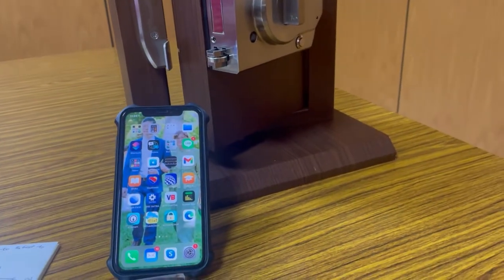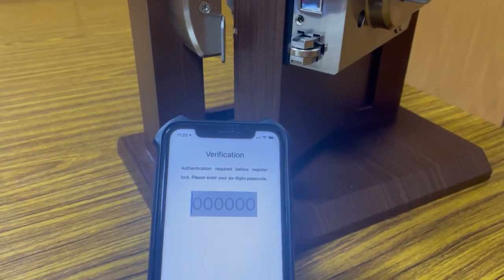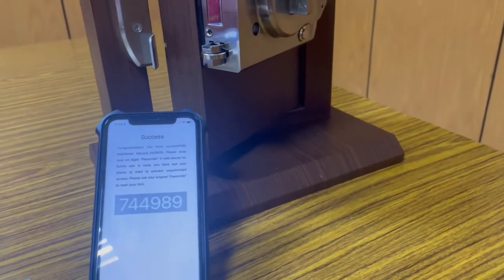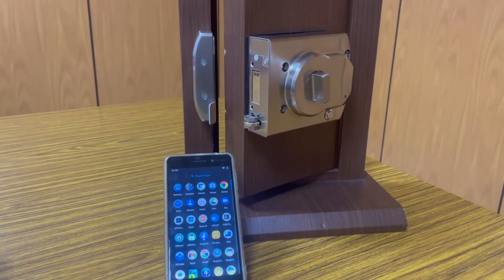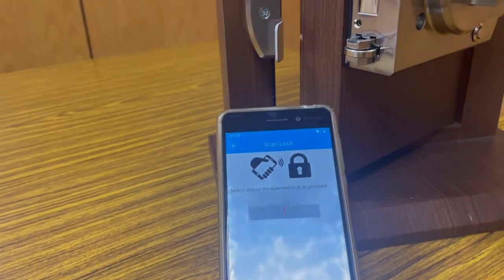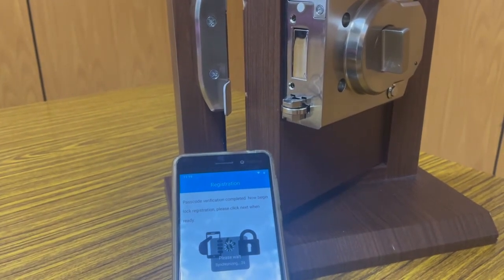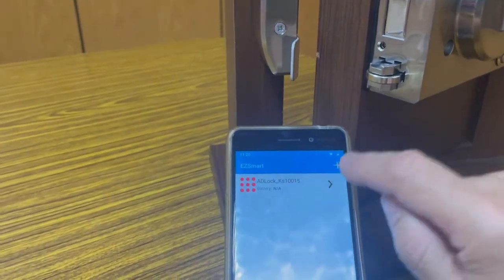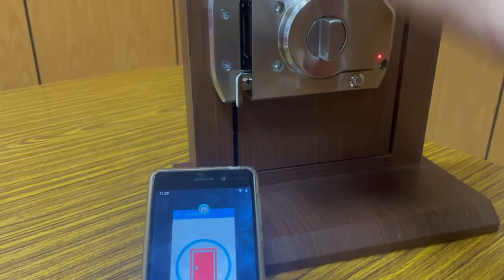BRL28 BLE RIM lock App Registration Steps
BRL28 is solid steel case, it will shield out all Bluetooth signal from your smart phone.
In order for BRL28 RIM lock to register with the App, the smart phone require to near the RIM lock deadbolt gap to complete the registration process.
The App unlock range can be over 5 meters range (depended on door thickness and RF noise level).